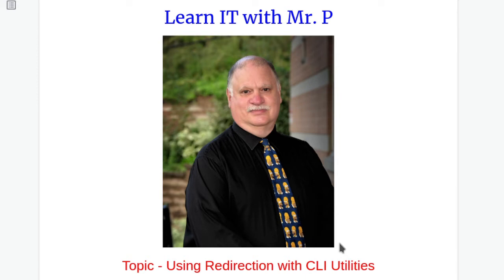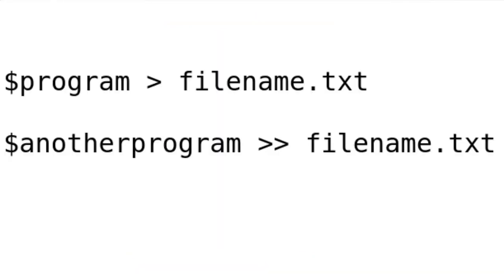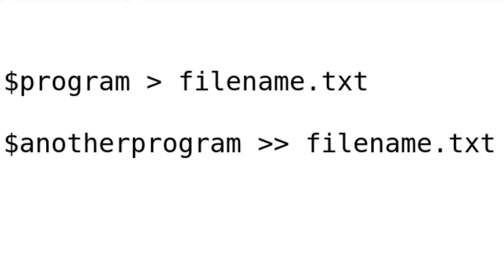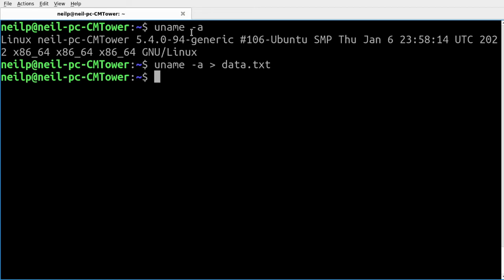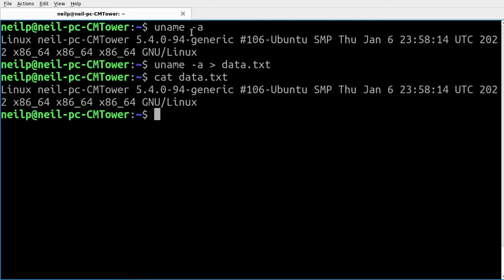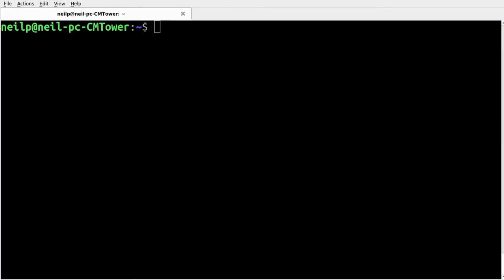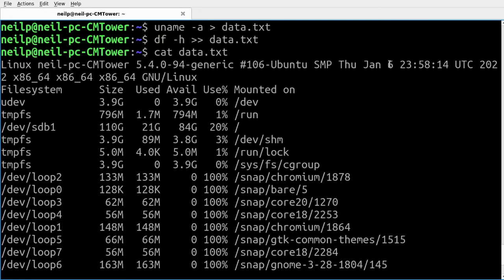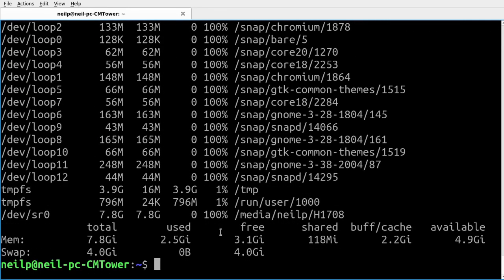Capture CLI utility output to text files.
With redirection, you can gather output from several programs into a single text file for later use.

This can be a great way to simplify data gathering on multiple machines. You can also use this technique to chart how a system is behaving over time.